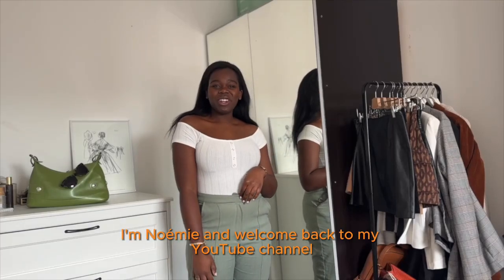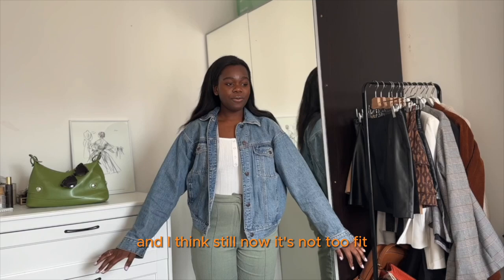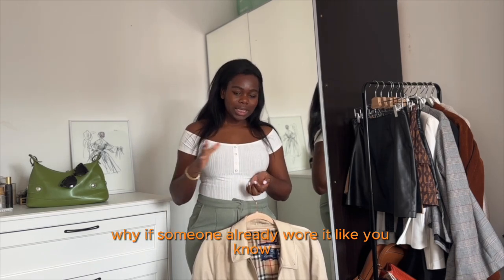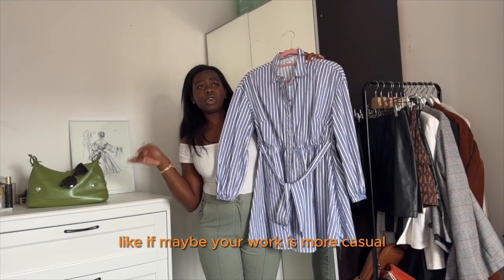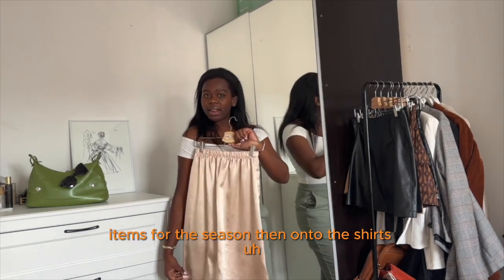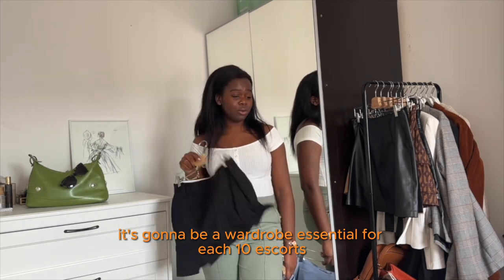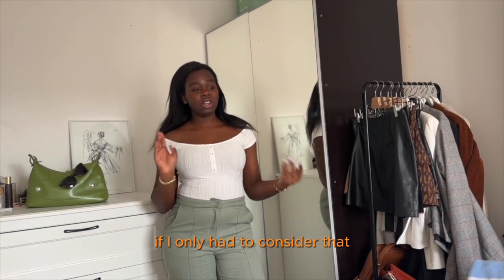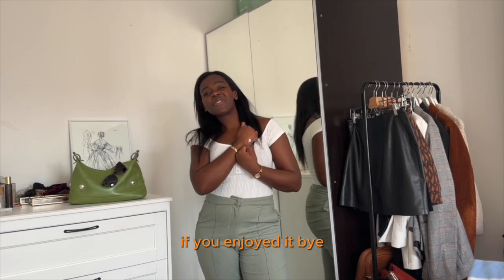SPRING WARDROBE ESSENTIALS | Aboutnoemiel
Get more information over here :) !

My spring fashion essentials :). What are yours?

0:00 Intro
0:53 Jackets
7:05 Dresses and Skirts
10:15 Shirts
11:57 Other skirts and trousers
14:45 Tops
16:15 Bags and shoes
17:47 Outro